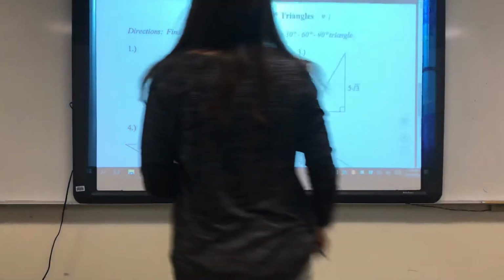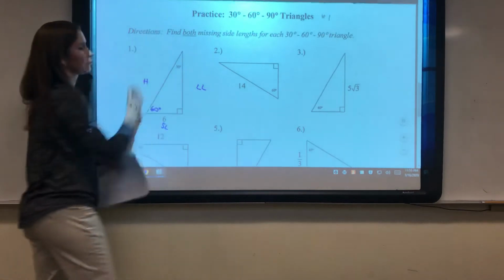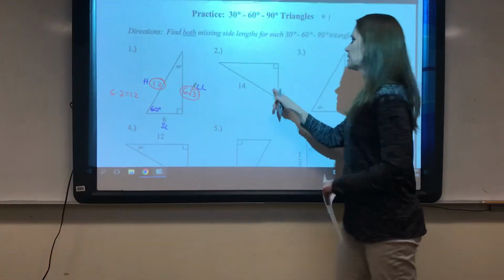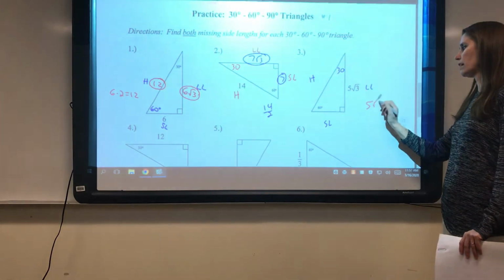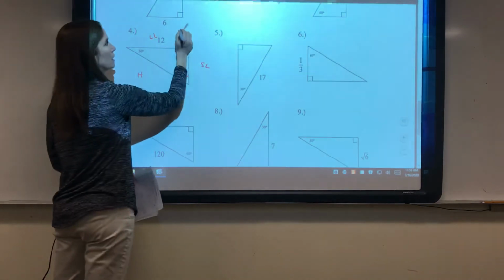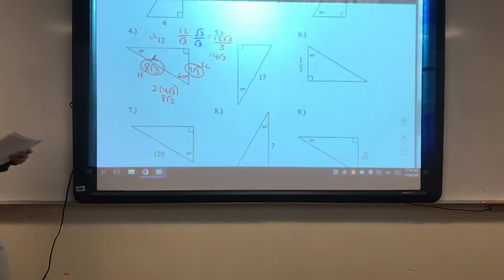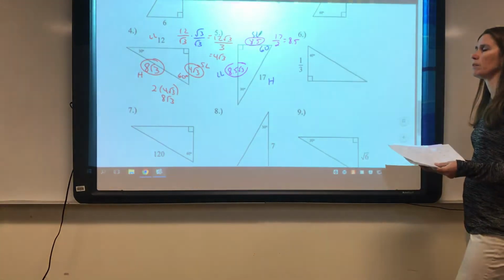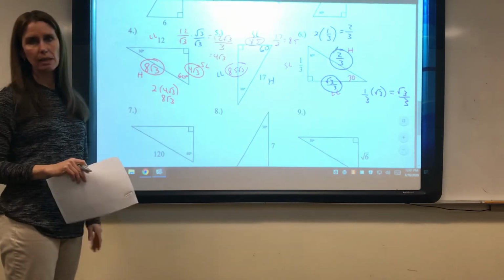Practice 8.2 worksheet #1: 30-60-90